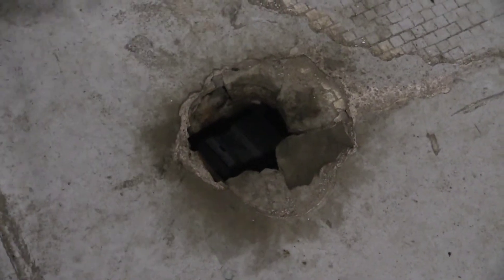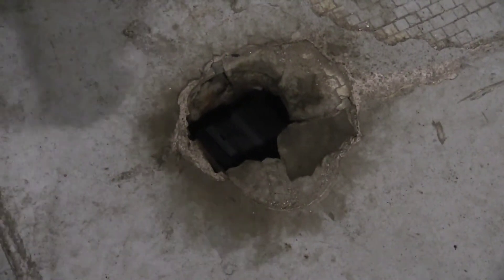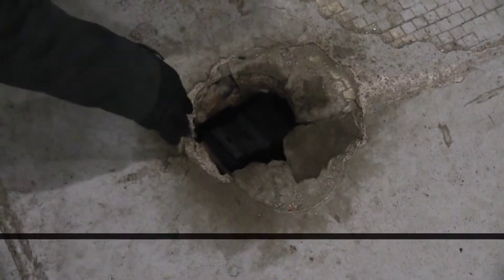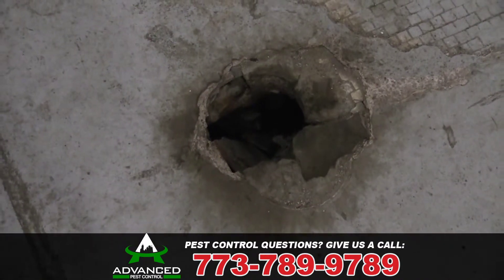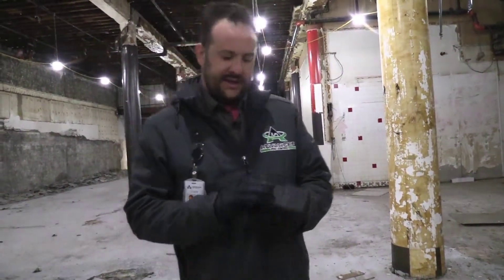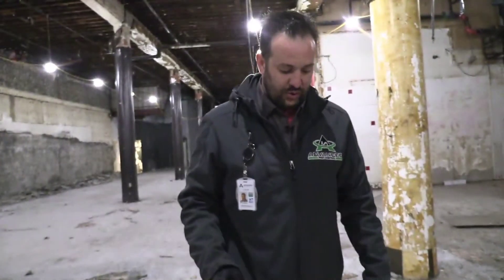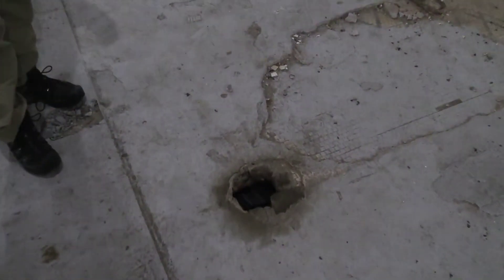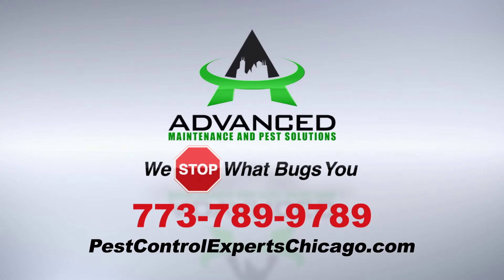Chicago Rat Building - Rat Scent Trails